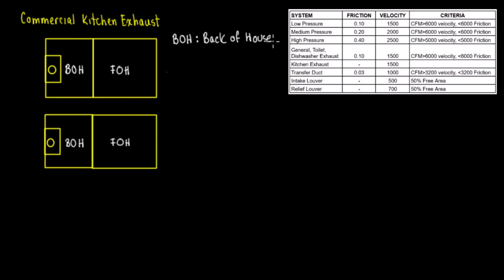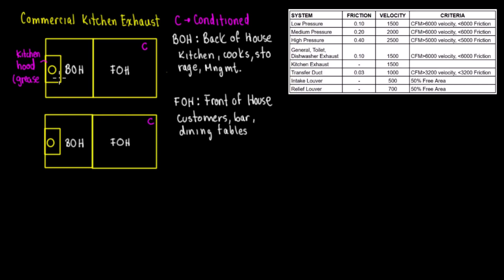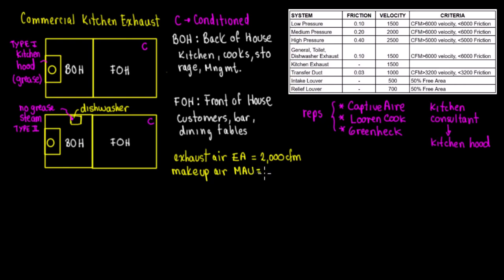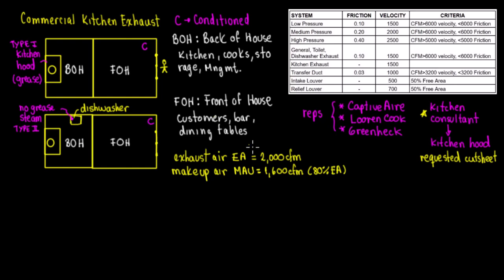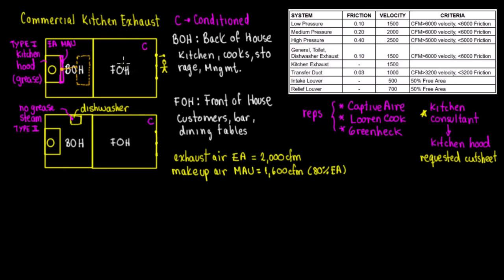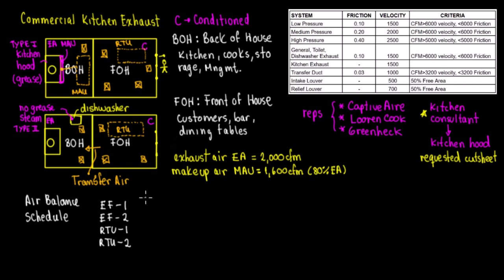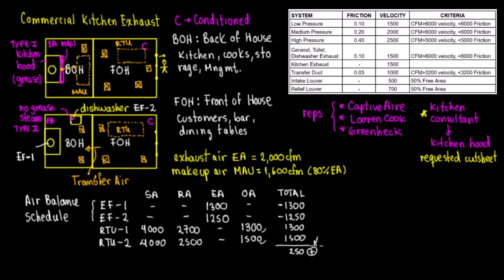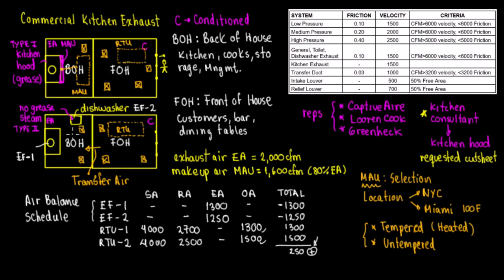Duct Sizing, Part 5 - Commercial Kitchen Exhaust, Makeup Air Unit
In this video, we dive into the essential design considerations for a commercial kitchen, with a primary focus on ductwork. We'll explore the crucial interplay between the "back of the house" and "front of the house" operations, highlighting how these areas influence the overall kitchen layout and functionality. We'll touch upon the importance of selecting reliable manufacturers for your kitchen equipment and ductwork systems.

A key aspect of commercial kitchen design is proper ventilation. We'll discuss the exhaust fan rule of thumb, specifically the common practice of sizing the makeup air unit to provide approximately 80% of the exhaust fan's CFM (cubic feet per minute). This ensures adequate fresh air intake and proper ventilation.

Finally, we'll walk through an example of an air balance calculation. This crucial step helps verify that the building maintains proper pressurization, preventing issues like drafts and inefficient HVAC operation.